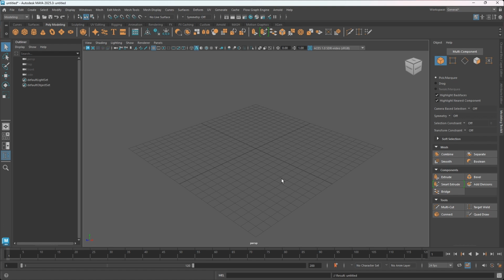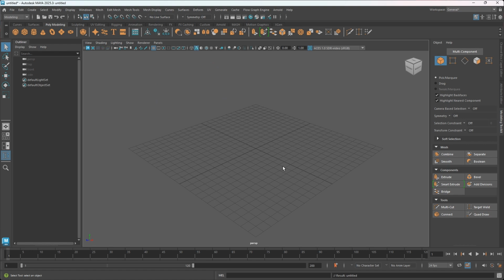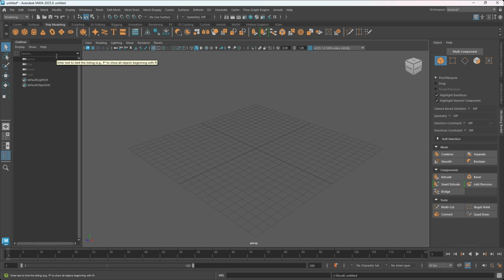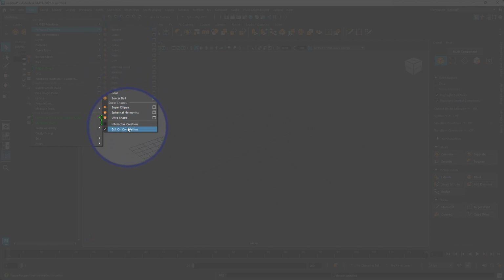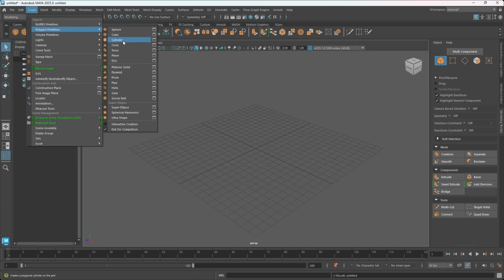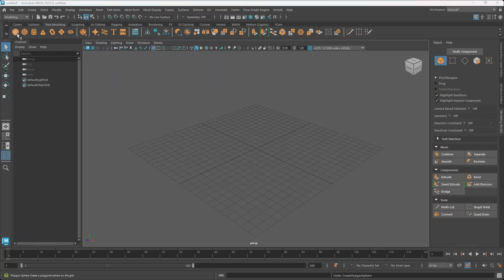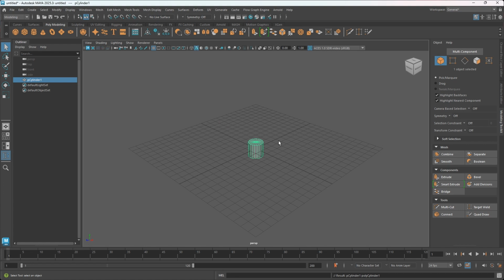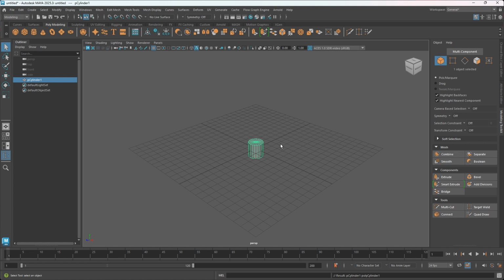Maya for Beginners: Introduction to Polygon Primitives (Lesson 7)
Start your 3D modeling journey by understanding the building blocks of Maya — polygon primitives! In this beginner-friendly tutorial, you’ll learn what polygon primitives are, how to create and modify them, and why they’re essential for every 3D project in Maya.

Perfect for new users or anyone transitioning from Blender or Cinema 4D, this video will give you the foundation you need to model anything from crates to characters.

🧠 What You'll Learn:

What polygon primitives are

How to create and place basic shapes (cube, sphere, cylinder, etc.)

Adjusting subdivisions and attributes

Using polygon primitives in real projects